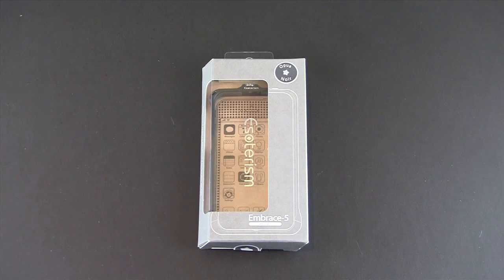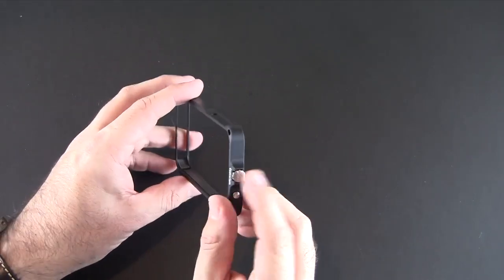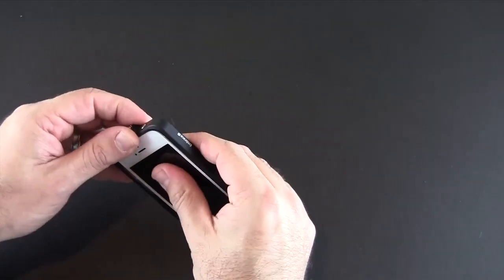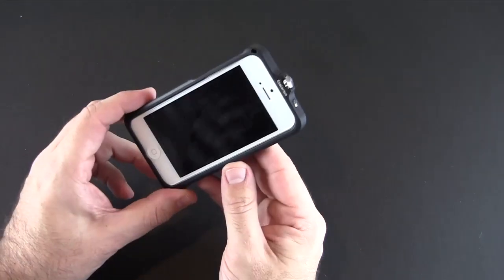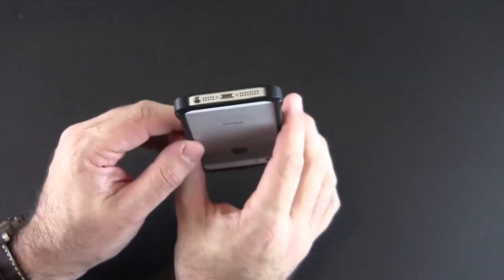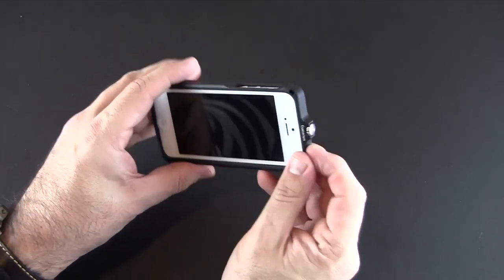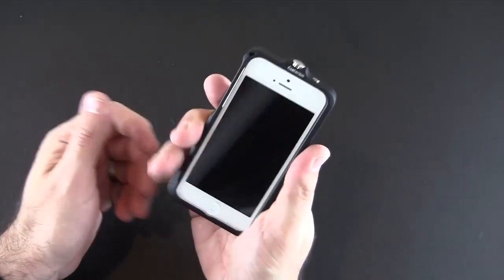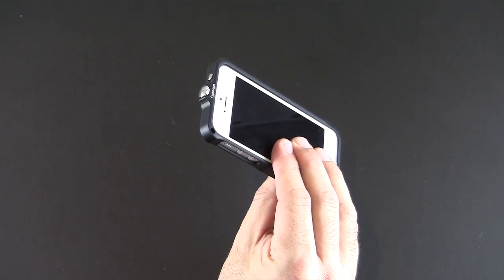Esoterism Embrace 5 Case for iPhone 5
In this video I review the Esoterism Embrace 5 Case for iPhone 5.